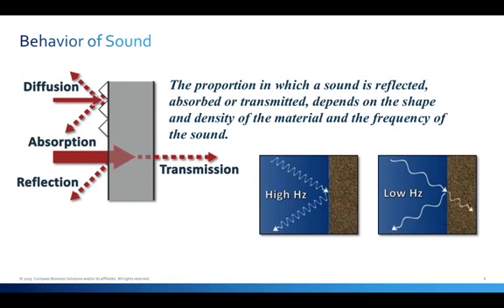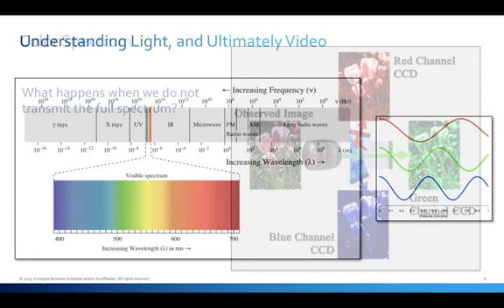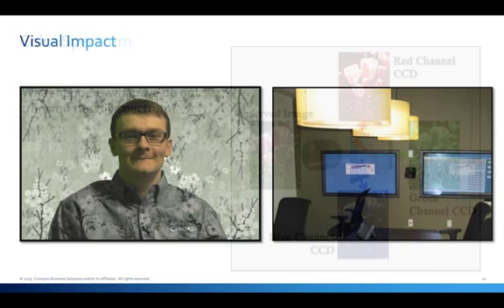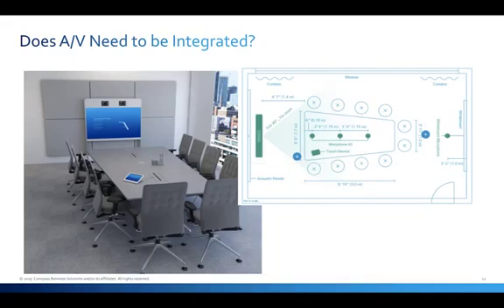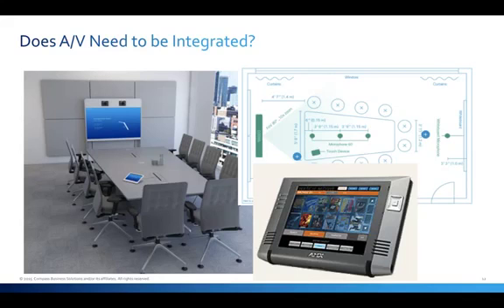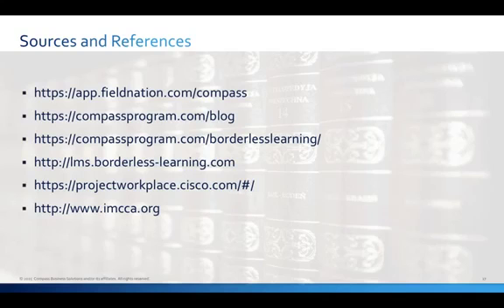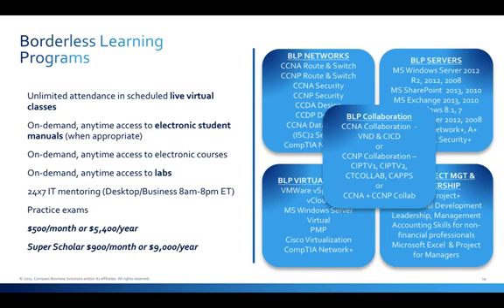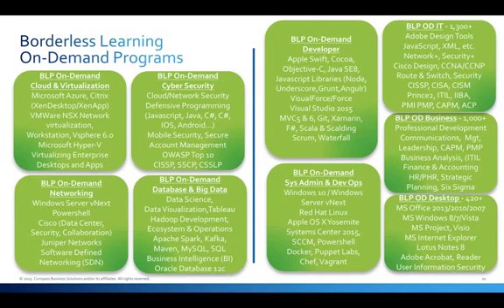A/V Hot Topic - How Relevant Are A/V Design Considerations?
See the recording of the A/V Hot Topic Webinar: How Relevant are A/V Design Considerations.
In today’s world of plug-and-play HD conferencing, how relevant is A/V integration? It all comes back to the user experience. It may surprise you to hear that most conferencing resellers are having to step up their integration capabilities due to customer demand. Companies want their employees to interact with conference room, training room and board room technology with the same ease as they have playing with their iPads.